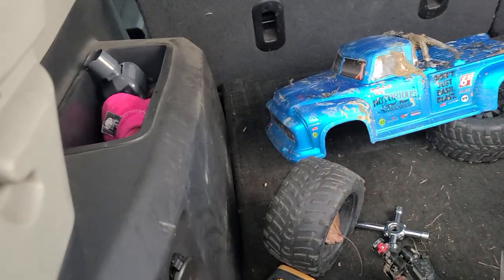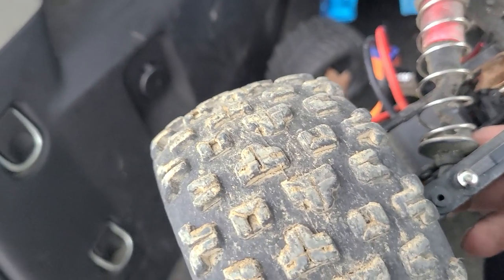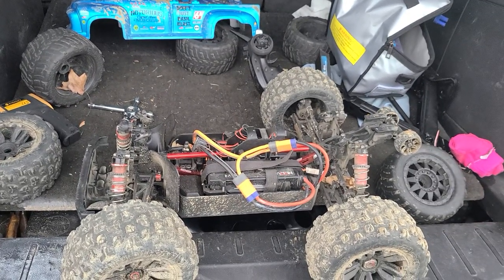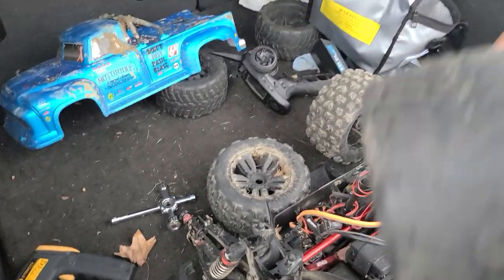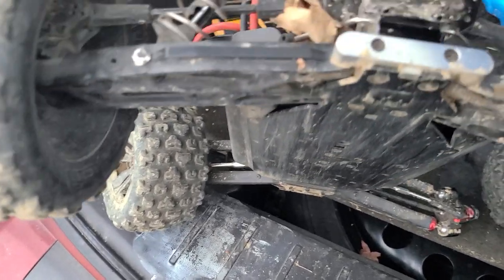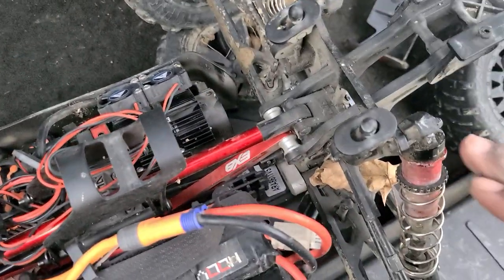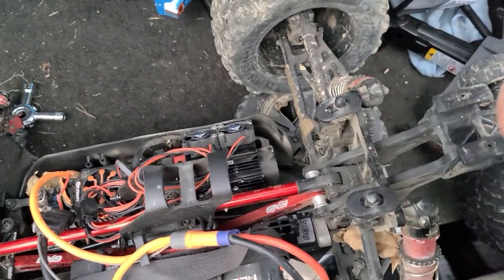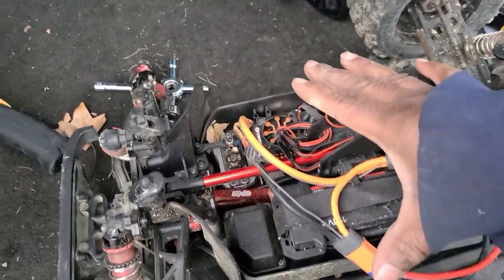Part-two bash with Arrma notorious aka Great Ape 🦧 on 6s